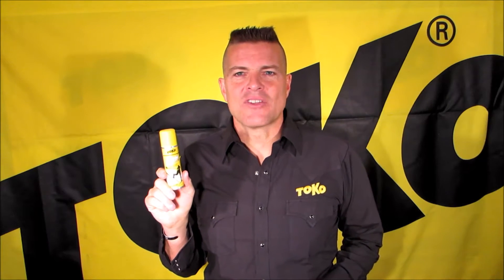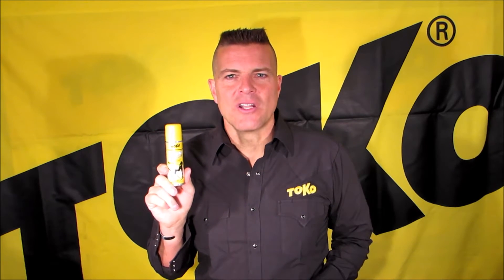Toko Skin Cleaner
Explains and demonstrates how to use Toko Skin Cleaner